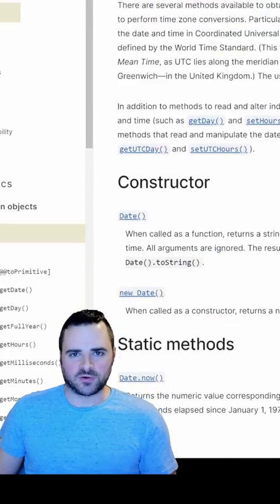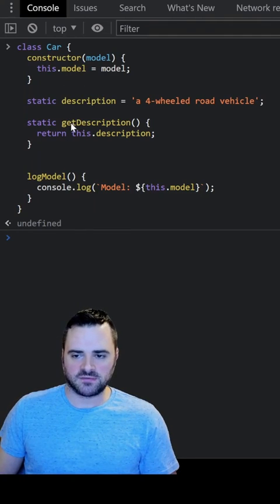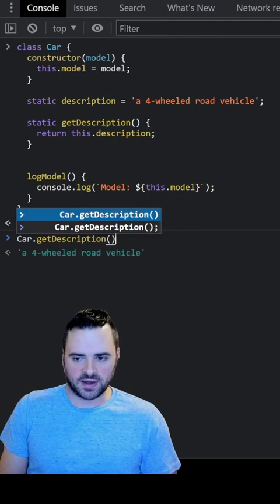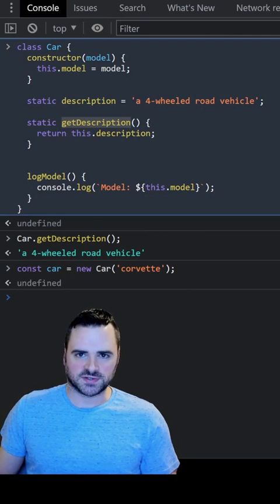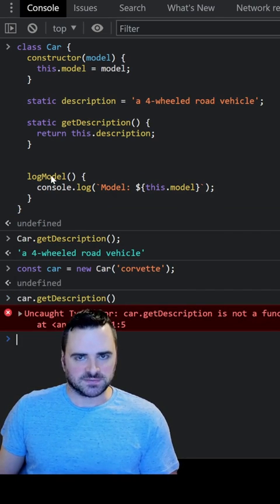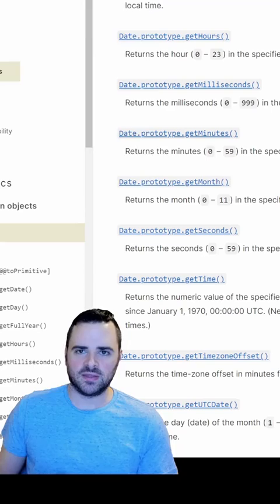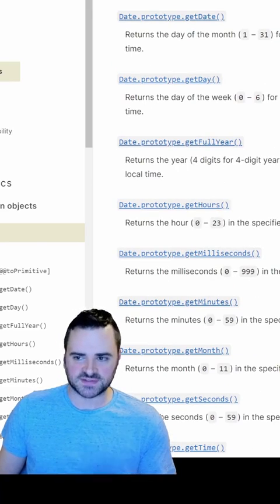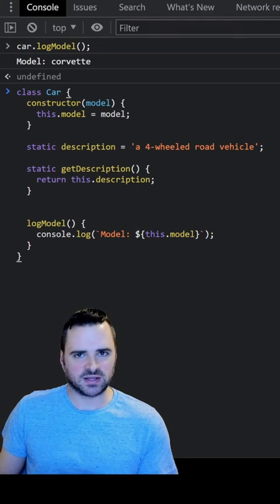Static vs. Instance methods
description and getDescription effectively return the same thing but just wanted to show both a static property and method.